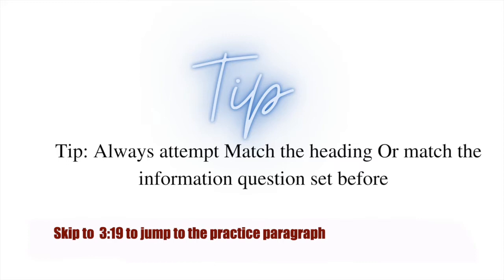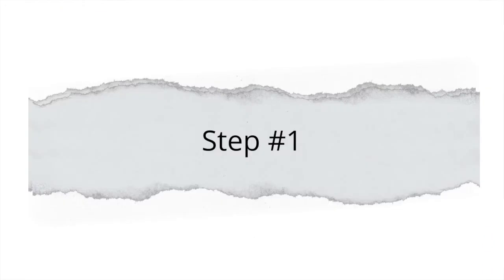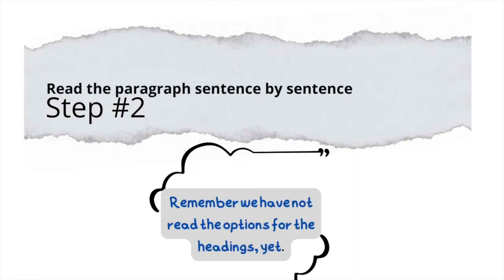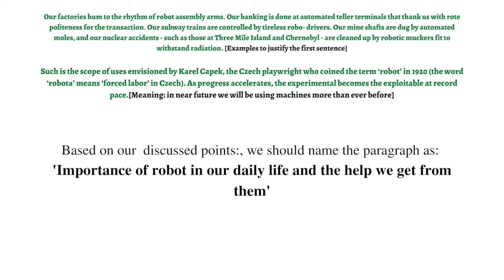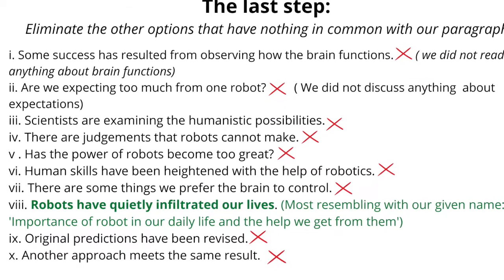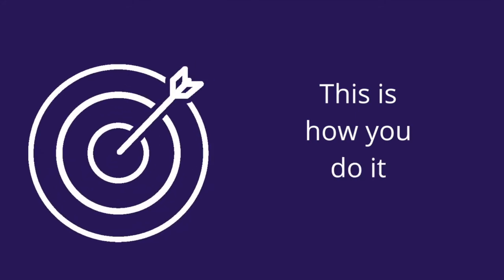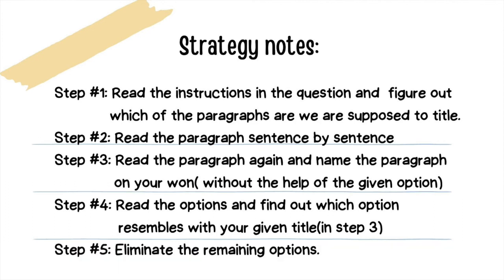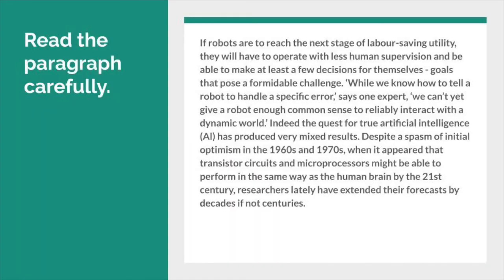5-Step strategy for 'Match the Headings' in IELTS Reading+ Guided practice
This lecture teaches how to solve the trickiest question set in IELTS reading, i.e, matching headings and match the information.
The 5-step strategy:
Step #1: Read the instructions in the question and  figure out
             which of the paragraphs are we are supposed to title.
Step #2: Read the paragraph sentence by sentence
Step #3: Read the paragraph again and name the paragraph
              on your won( without the help of the given option)
Step #4: Read the options and find out which option
               resembles with your given title(in step 3)
Step #5: Eliminate the remaining options.

For more enquiry or live classes for IELTS, PTE, voice & accent, interview preparation or spoken English, check out our